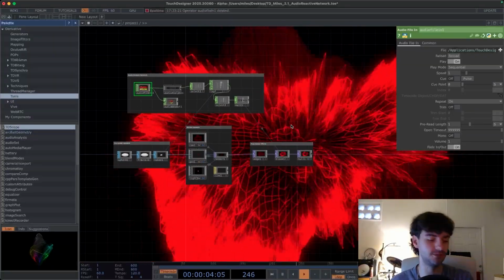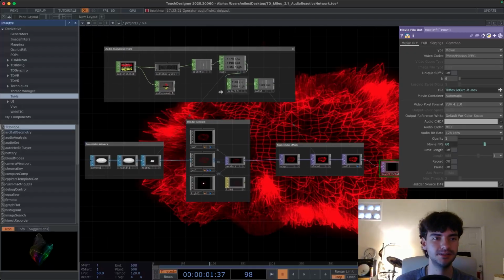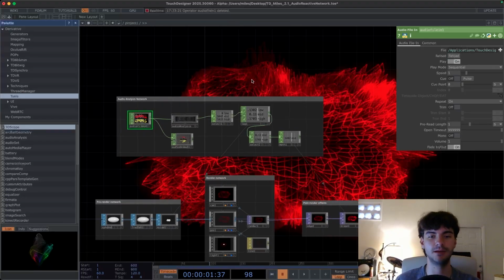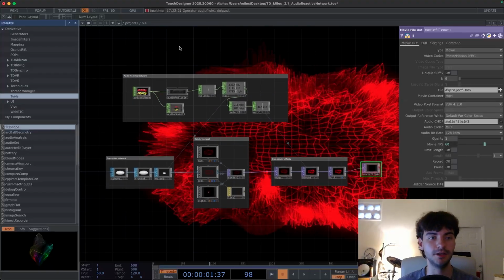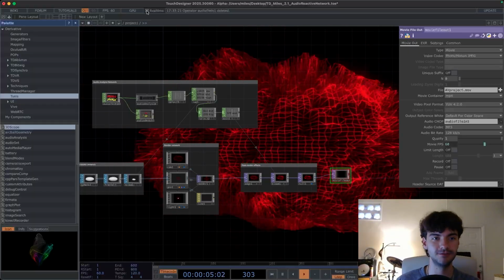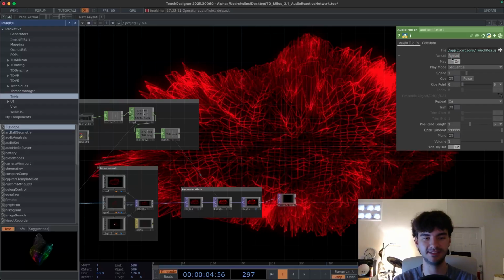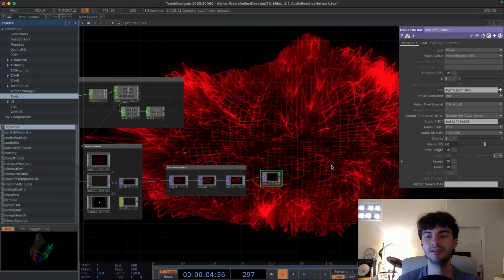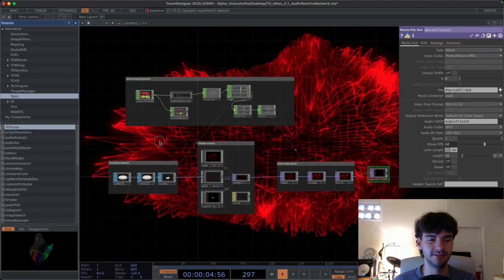2.2 Exporting a Video from TouchDesigner with Audio | TD_Miles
This video is a part of TD_Miles, a free, open-access educational TouchDesigner resource for complete beginners interested in using the software to create and implement audio-reactive visuals. You can access the entire TD_Miles course for free